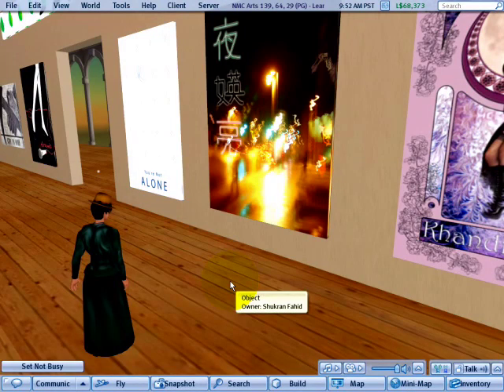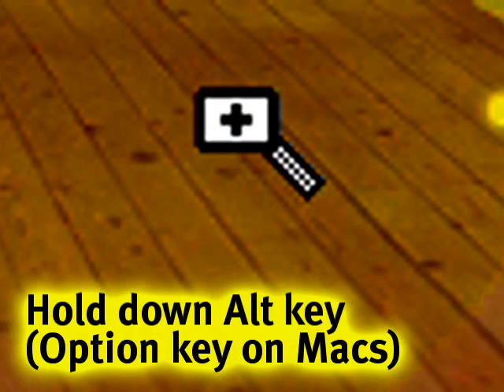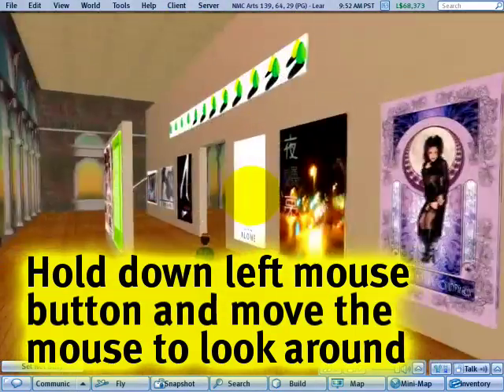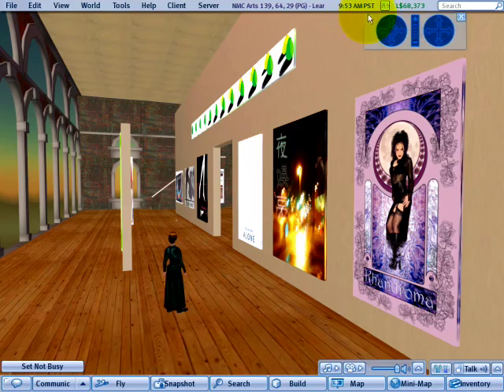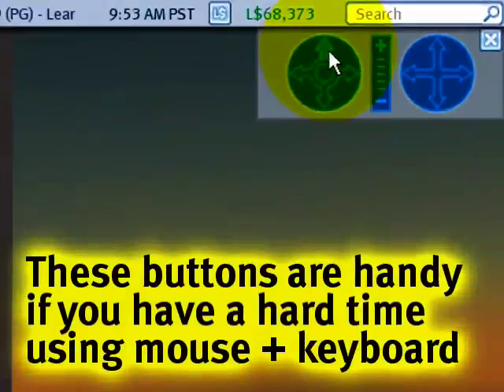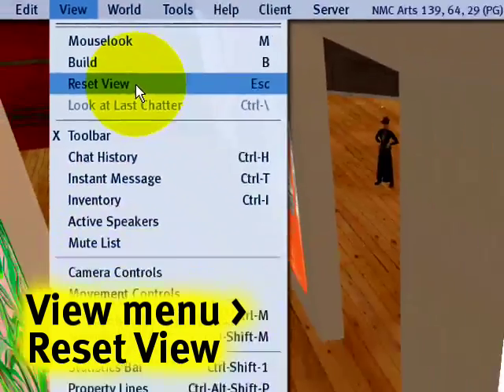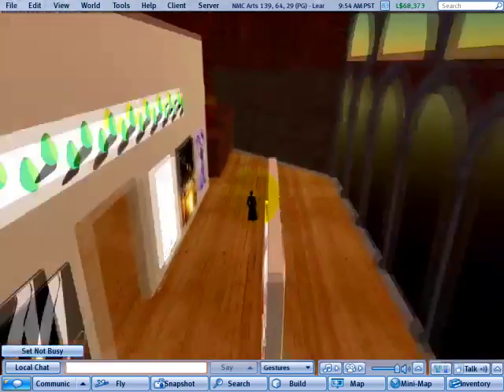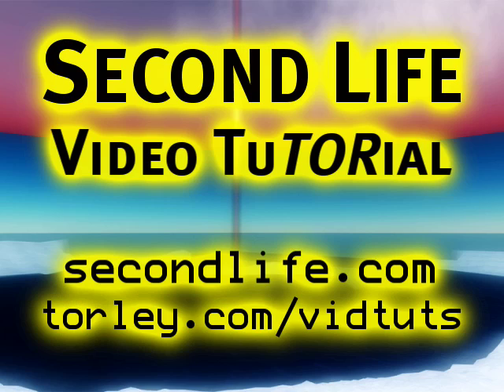BASICS: Looking around with camera controls - Video TuTORial